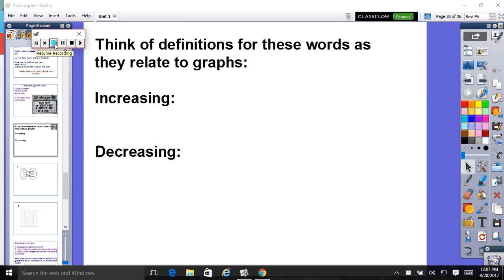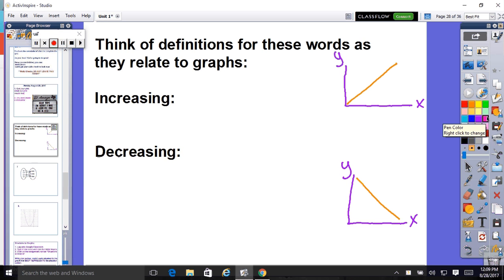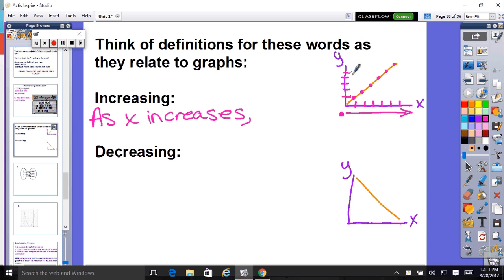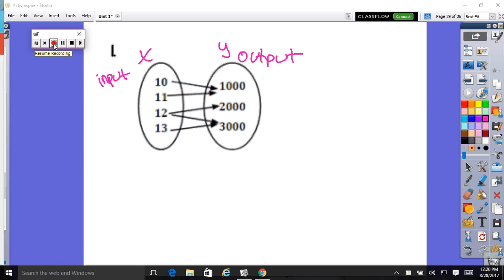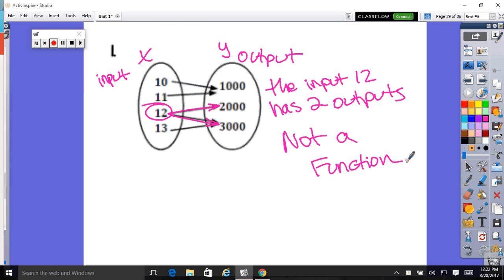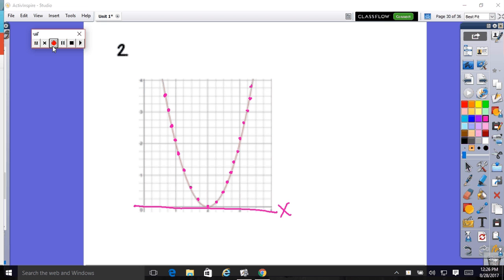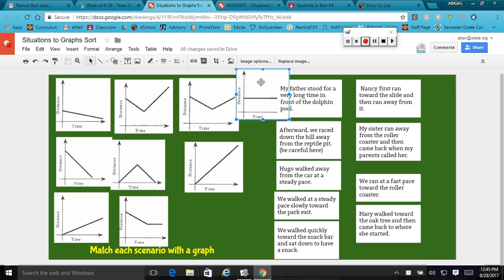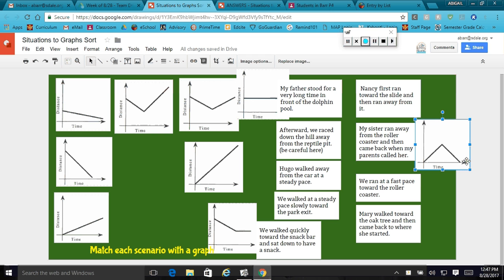August 28, 2017 Situations to Graphs